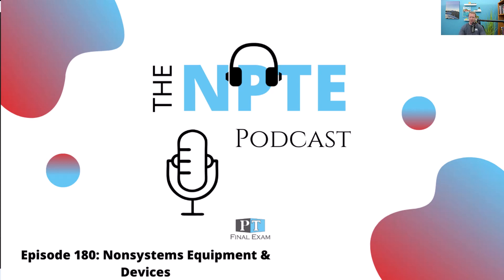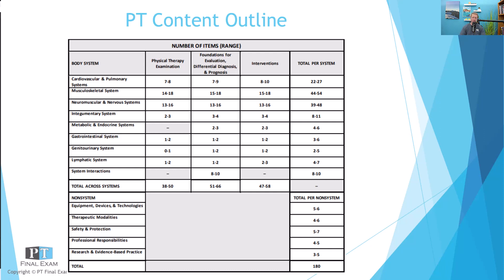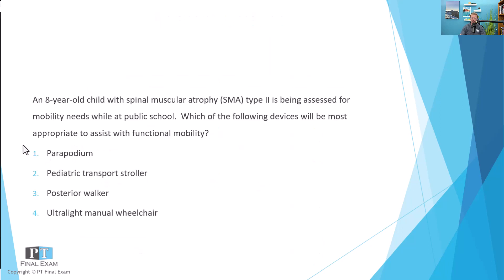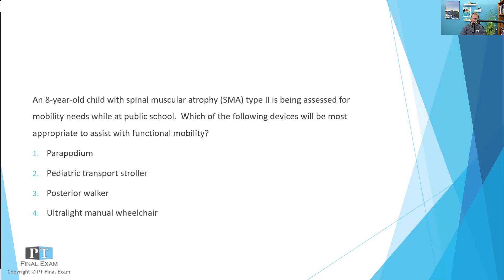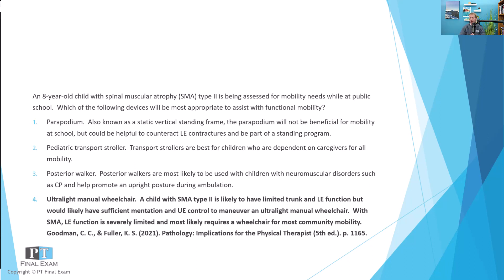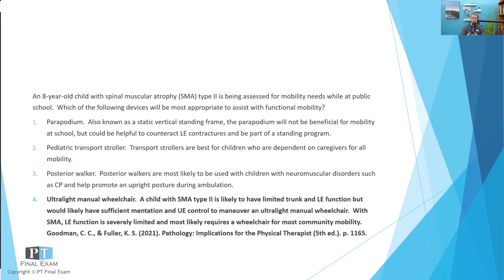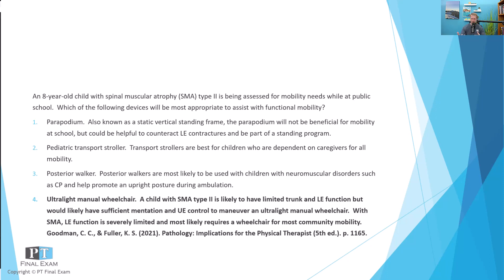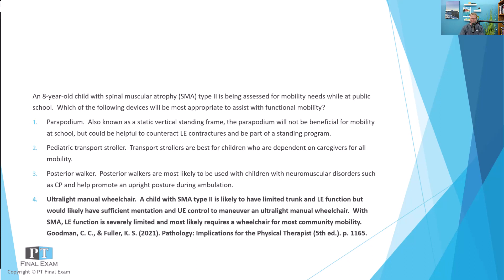NPTE Practice Question | 180 Nonsystems Equipment & Devices SMA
An 8-year-old child with spinal muscular atrophy (SMA) type II is being assessed for mobility needs while at public school.  Which of the following devices will be most appropriate to assist with functional mobility?

Free NPTE Premium Course in Chicago, Feb 29-Mar 1 (Free housing and meals)